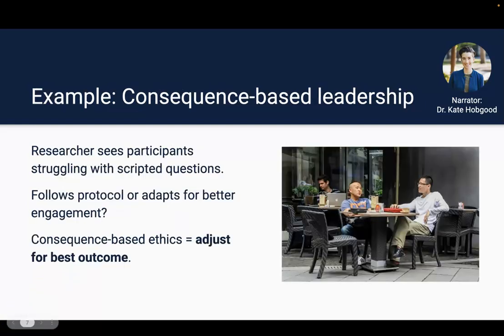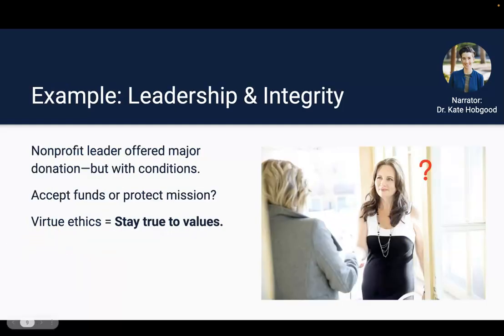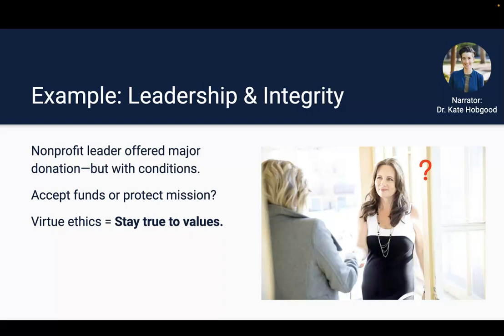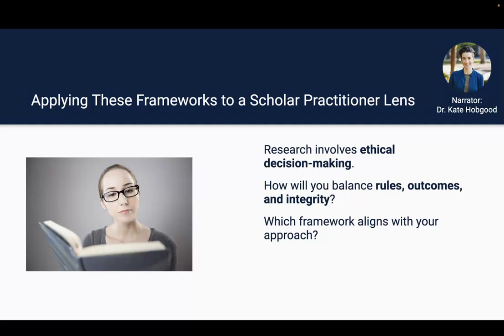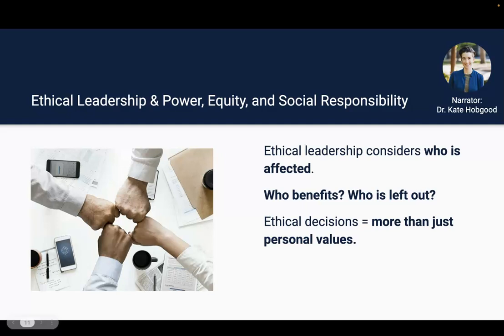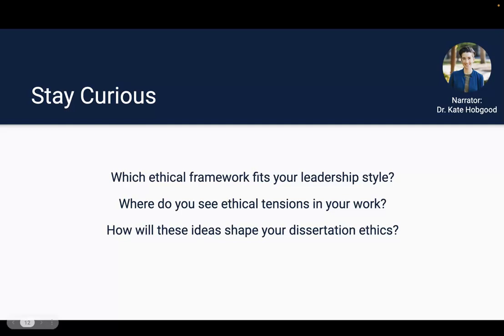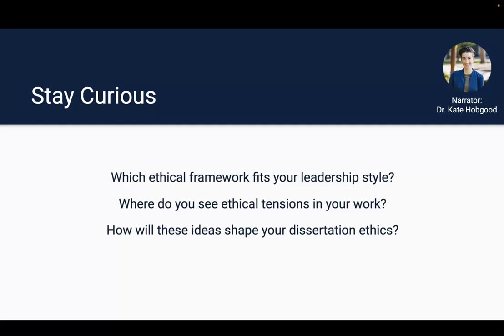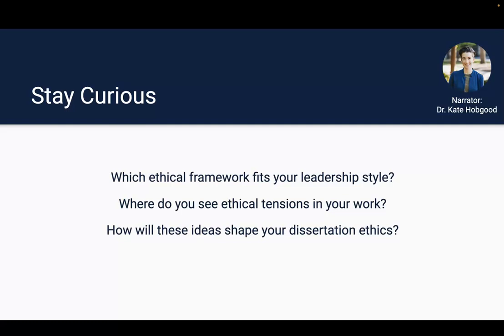EDD 814: Week 1 - Johnson Reading